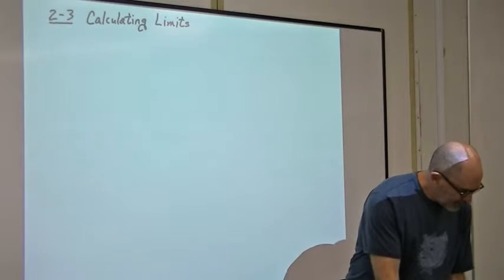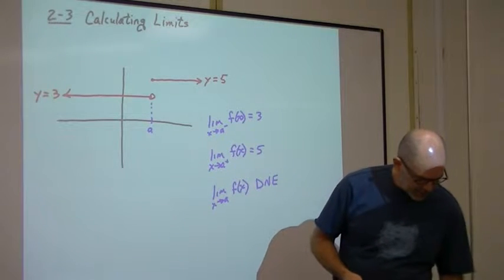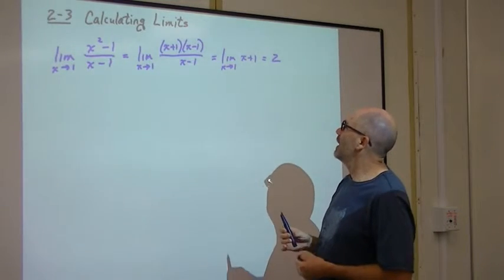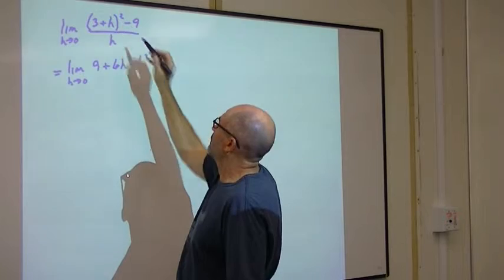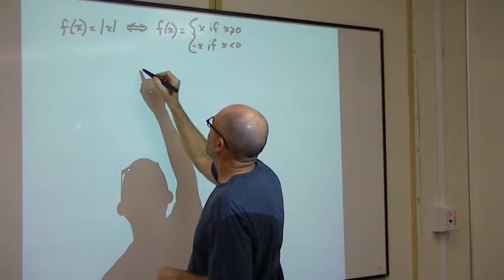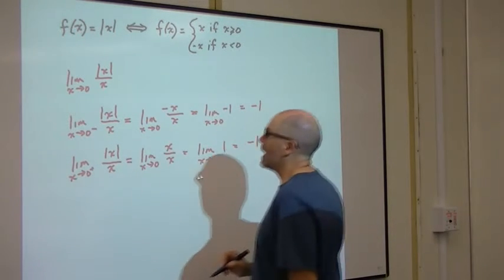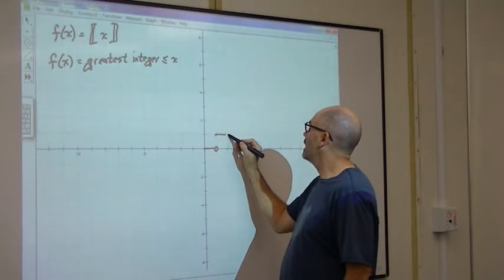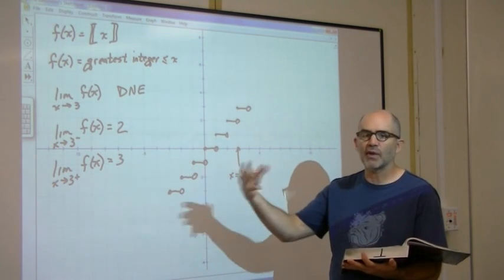Calc 2 3 exp